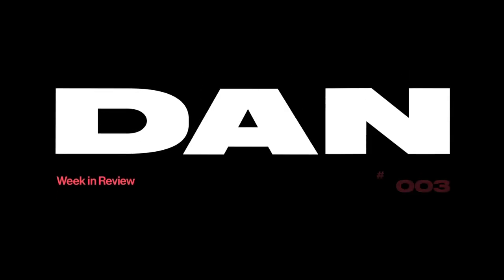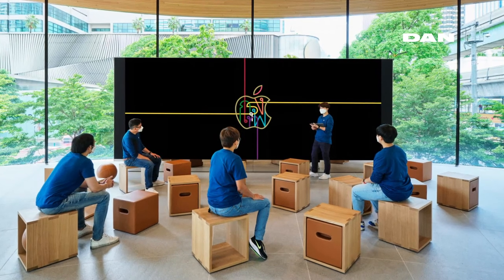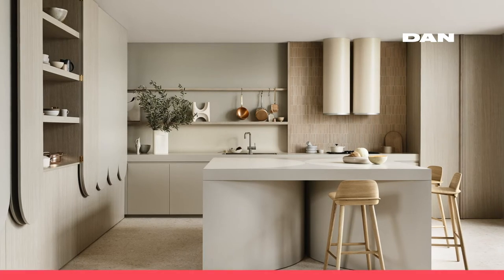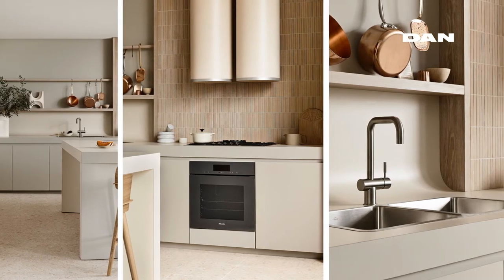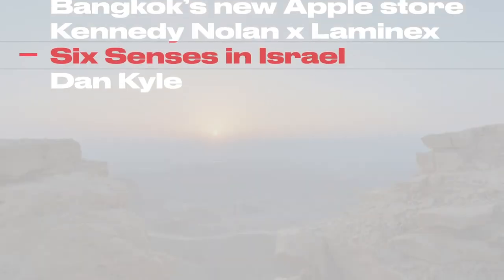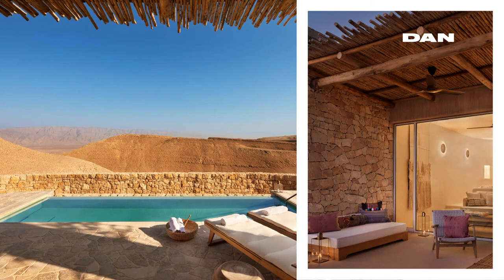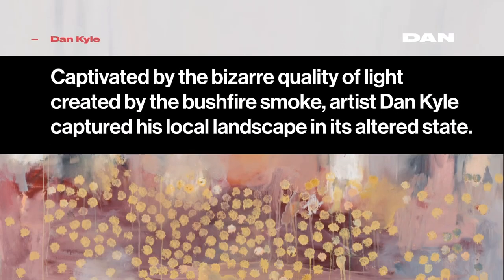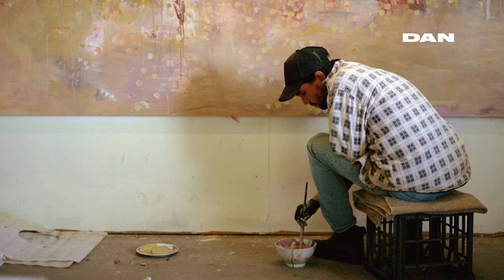Ep #003: Apple Central World in Bangkok | Kennedy Nolan x Laminex | Six Senses Shaharut | Dan Kyle